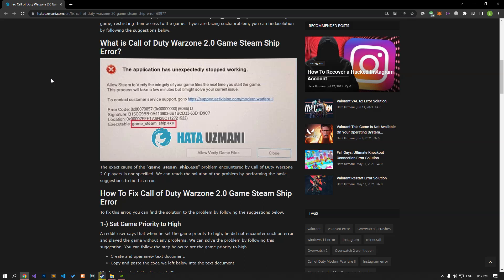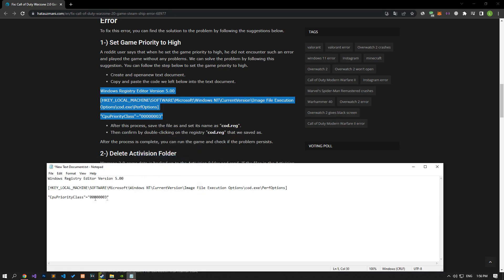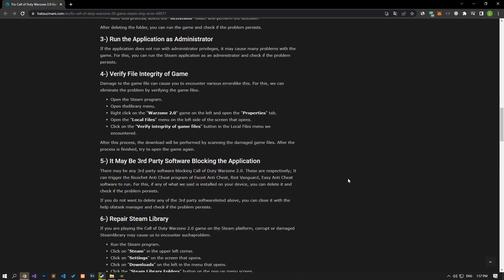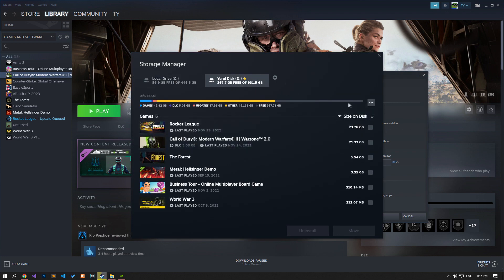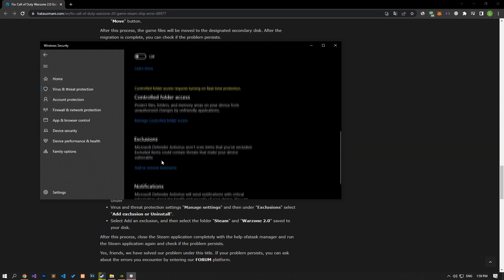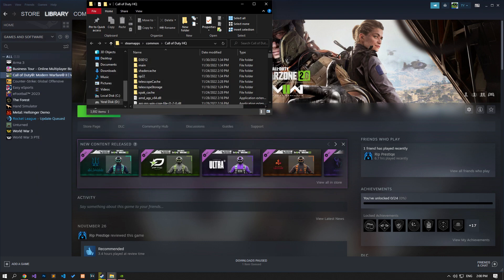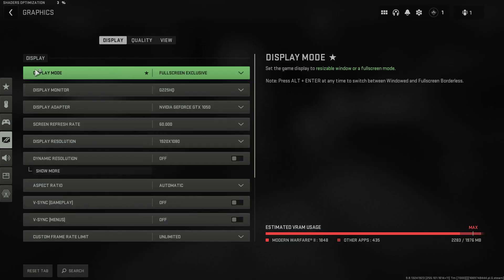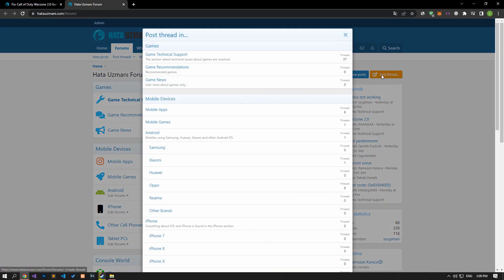Fix: Call of Duty Warzone 2.0 Game Steam Ship Error | HOW TO FIX GAME_STEAM_SHIP.EXE ERROR?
In this video, we will try to resolve the "game_steam_ship.exe" error that Call of Duty Warzone 2.0 players encounter while running the game.